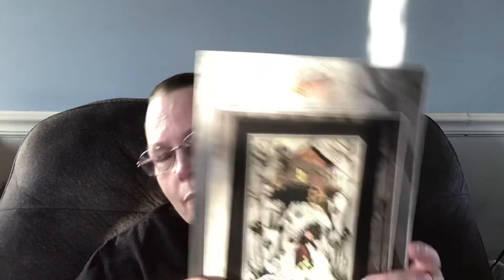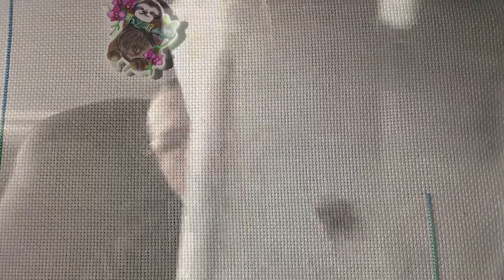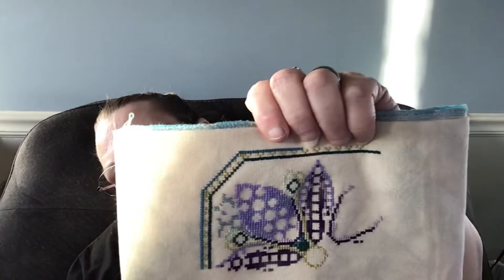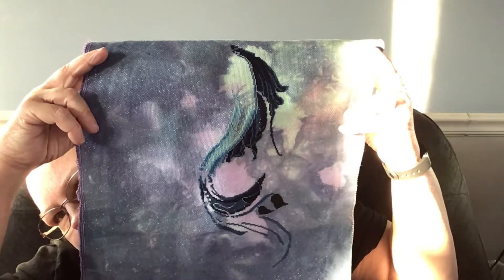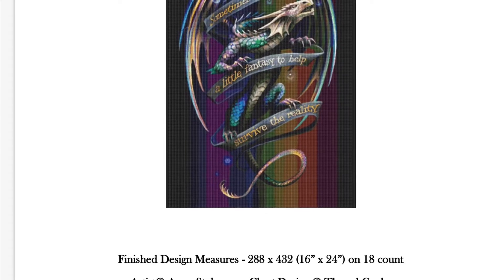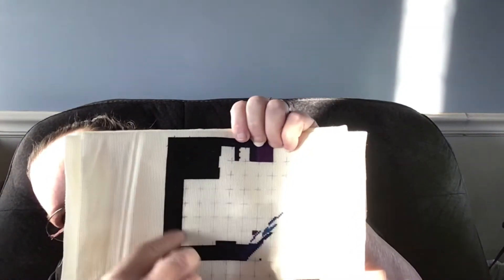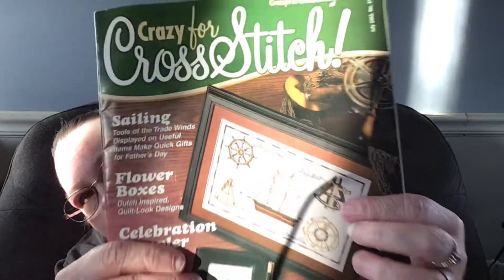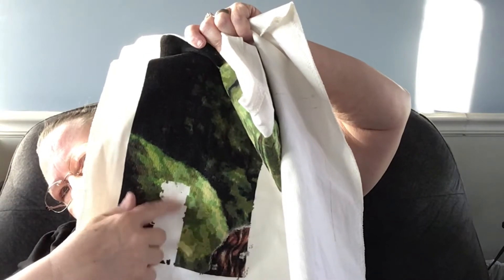Season 2 Episode 13,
Shops:
BeStitchMe Hand Dyed Cross Stitch Fabrics – BeStitchMe

Flosstubers mentioned:
Dizzy Stitcher
Fiberartsamy

Glossary:
WIP: Work in Progress
FFO: Fully Finished Object (ready to be displayed)
FFN: Finished For Now
SAL: Stitch Along
SAF: Start and Finish in one day
UFO: An unfinished object that you have/are going to abandon
Frog: Ripping out stitches that are wrong
HAED: Heaven and Earth Designs